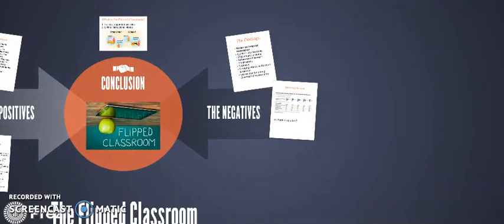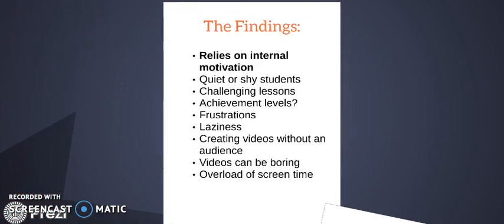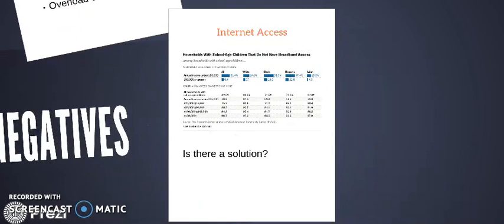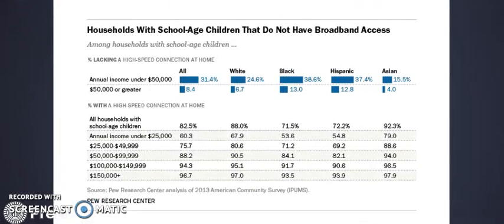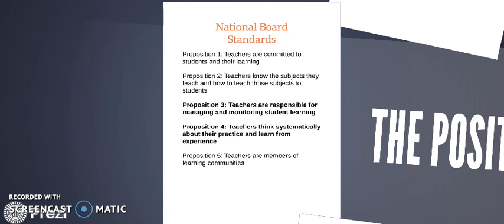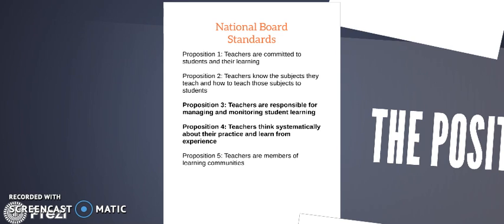Math Education Issue - The Flipped Classroom - Part 1